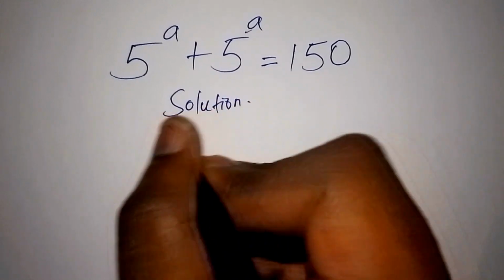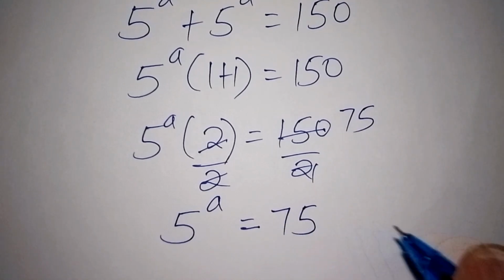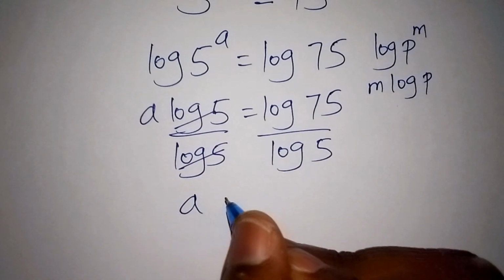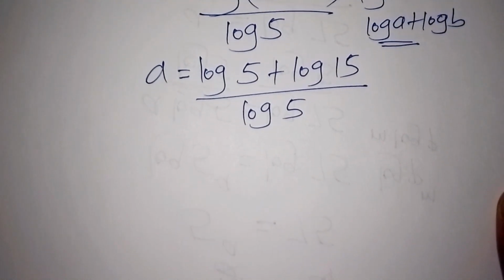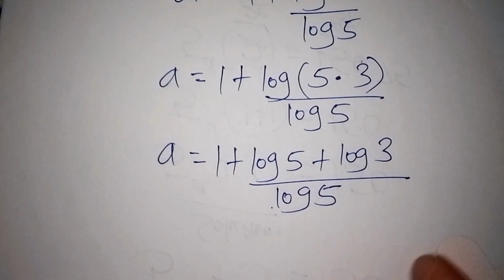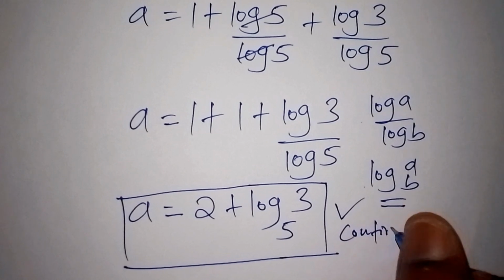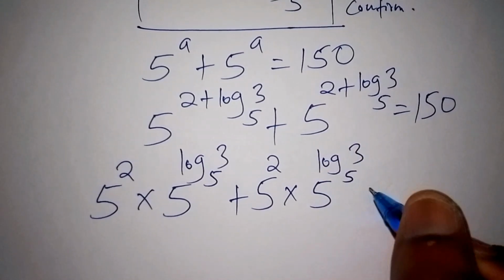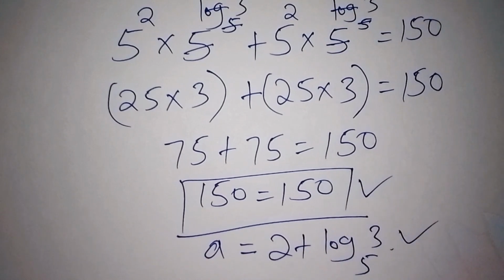Tricky Math Olympiad Question Explained || Can You Solve? | Exponential Problem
This is a fun but difficult math question from a real Olympiad! Many students find it hard — can you solve it? We explain everything step by step so you can learn and understand how to think like a math pro.

Great for students, teachers, or anyone who loves math puzzles and brain teasers. Try it yourself before watching the solution!